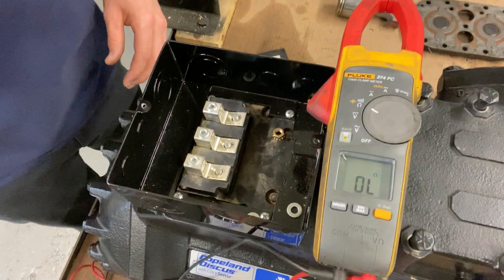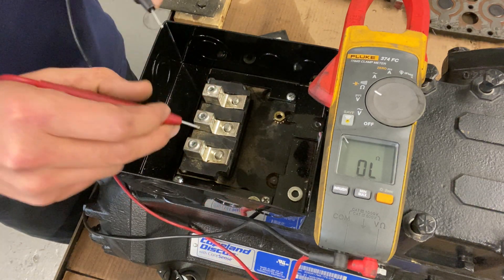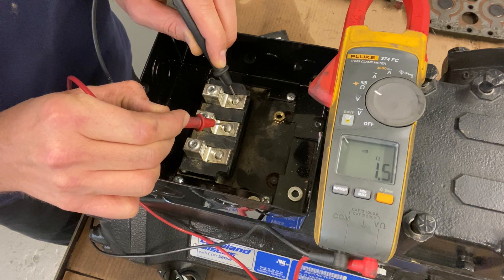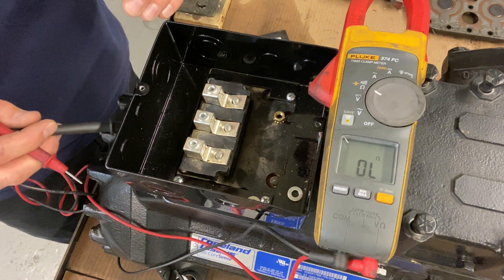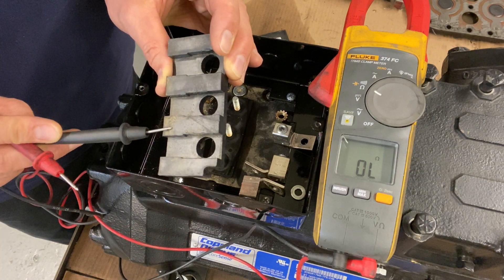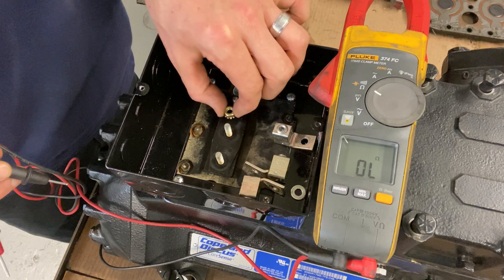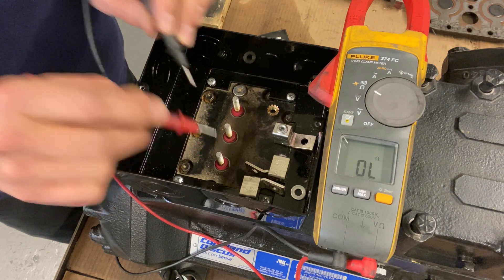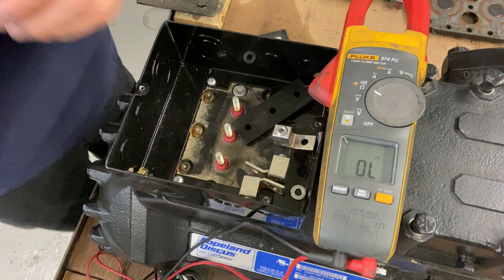Always Check The Compressor Terminal Insulator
When you are checking the winding resistance of any compressor and you get a weird or faulty reading you always need to dig a little deeper.  When ohming out a compressor you should be always taking the reading directly from the compressor terminals and this means removing terminal insulators when they have them as that could be the issue and not the compressor.